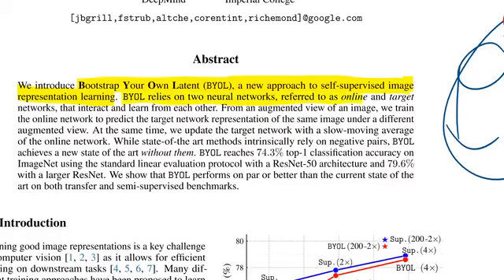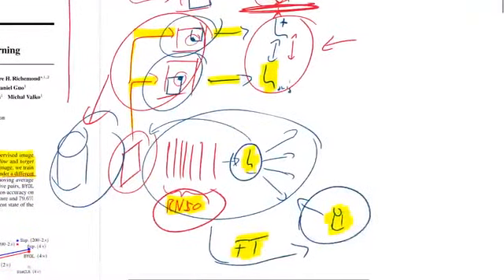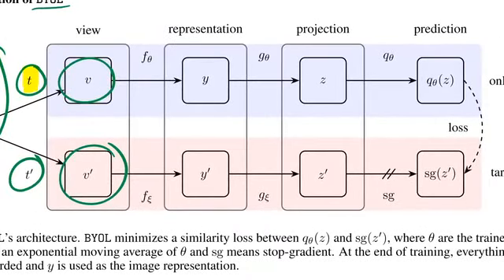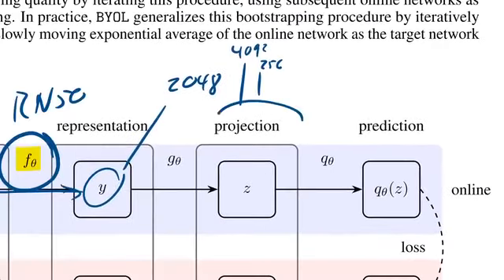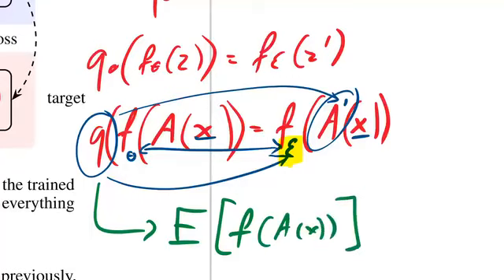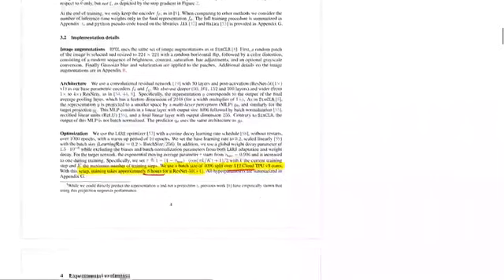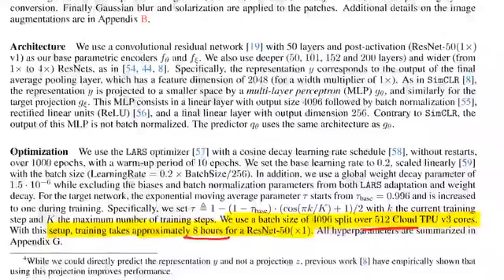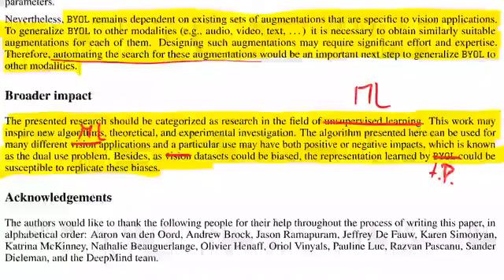AI经典论文解读39-BYOL：Bootstrap Your Own Latent 自监督学习优质论文